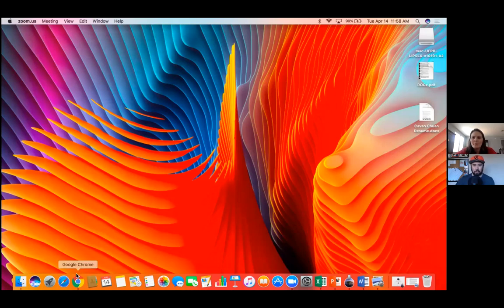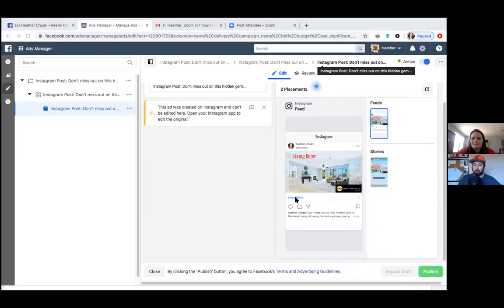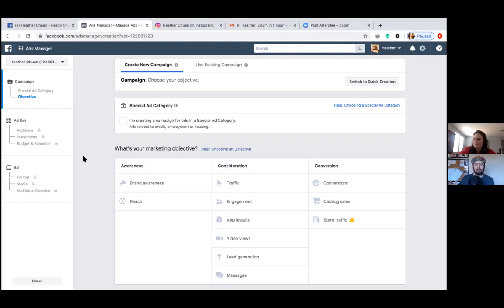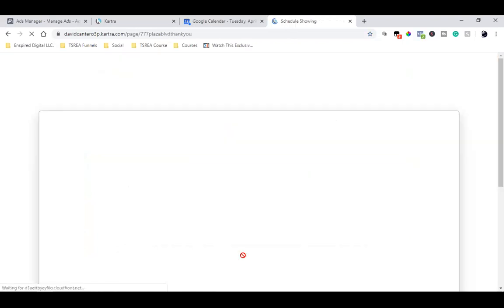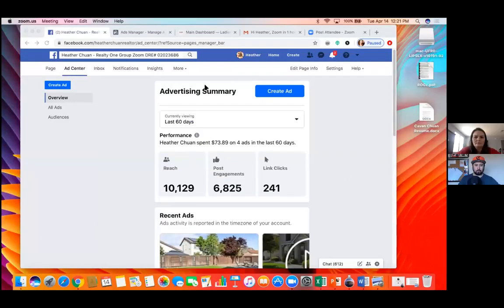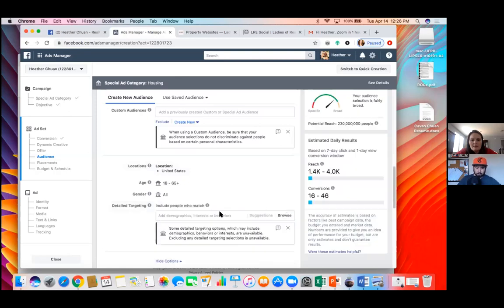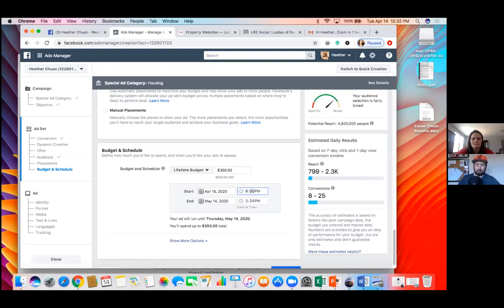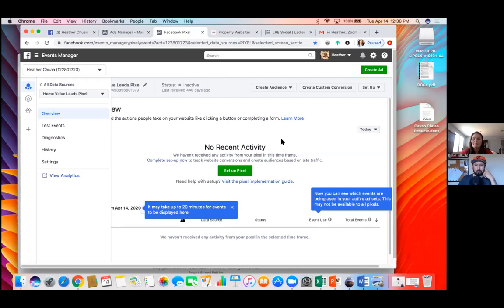FACEBOOK CONVERSION ADS WITH A REAL ESTATE AGENT